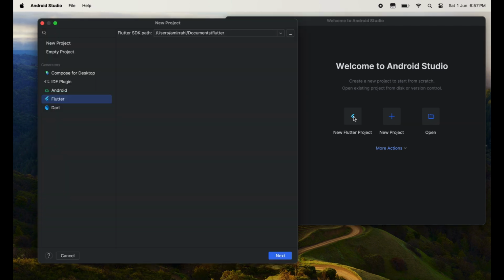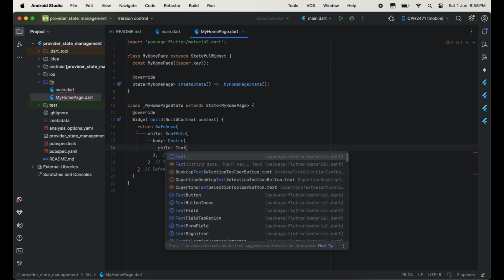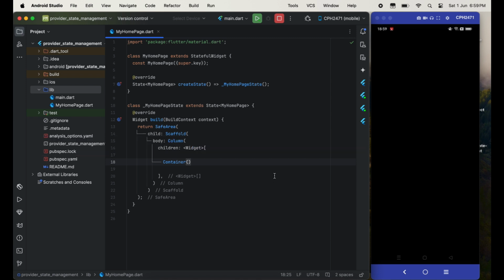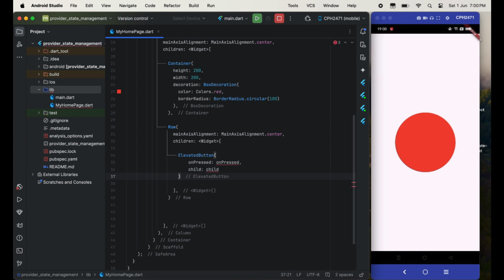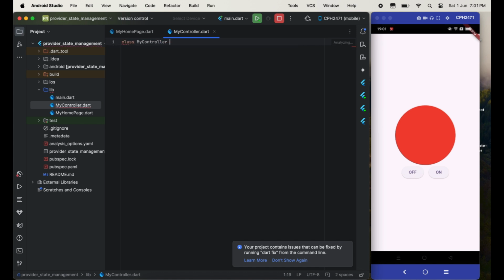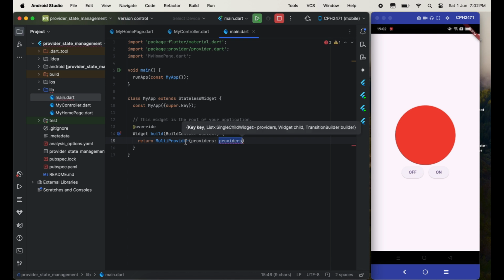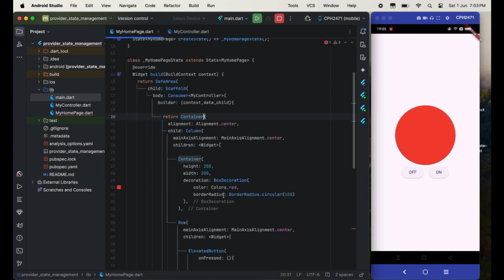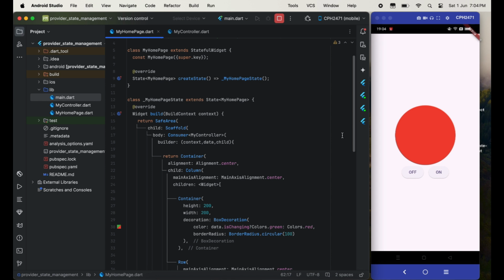Flutter - Provider State Management